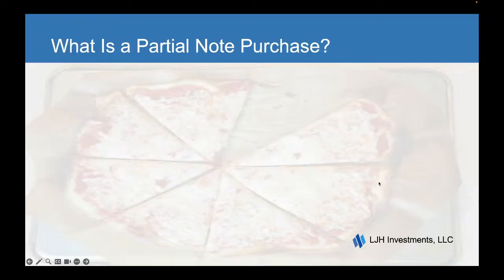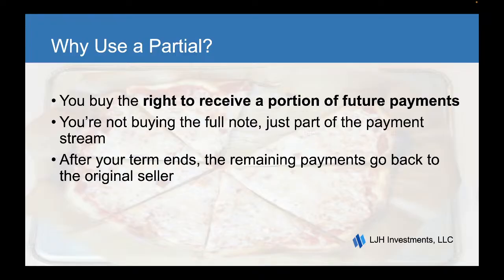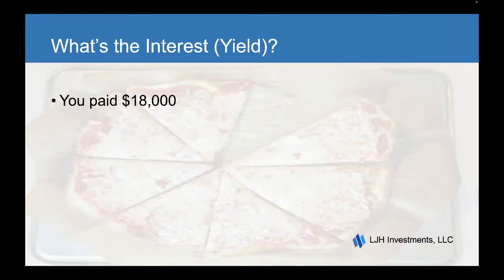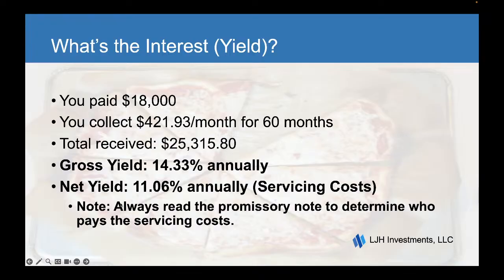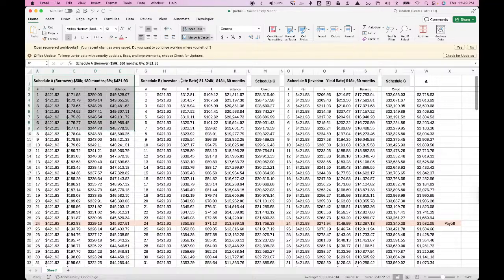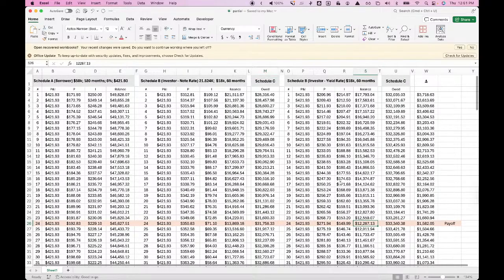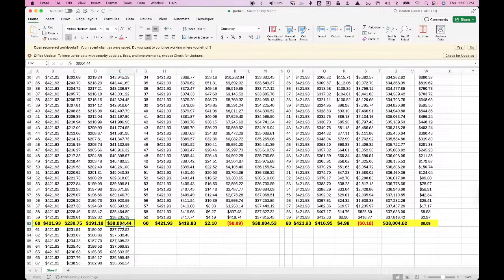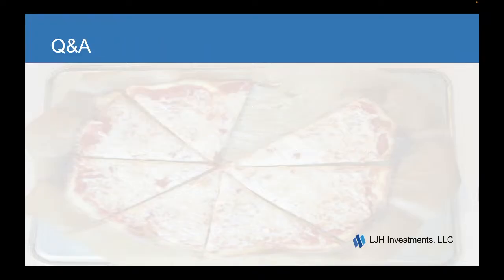Why Partial Notes Might Be Your Next Smart Move!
🎯 How to Buy a Note Using a Partial (and Why It Works)

Want to earn monthly cash flow like a bank,  without buying the whole note?

In this episode of In The Know: 5 Minute Fridays, I break down how partial note purchases work. You’ll learn how to invest with $10,000 to $20,000 and still receive monthly payments, backed by real estate.

📌 In this video:

✅ What is a partial note purchase?
✅ Real example with numbers
✅ How to calculate your return
✅ Why partials are great for new and small-dollar investors

📅 Tune in every Friday for quick, no-fluff lessons in note investing.